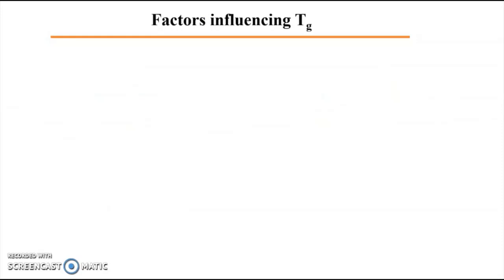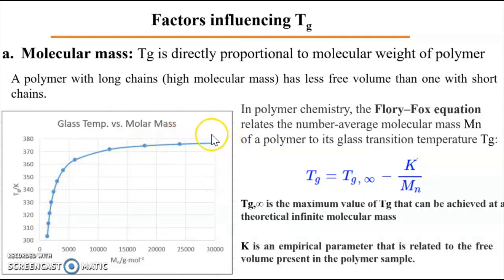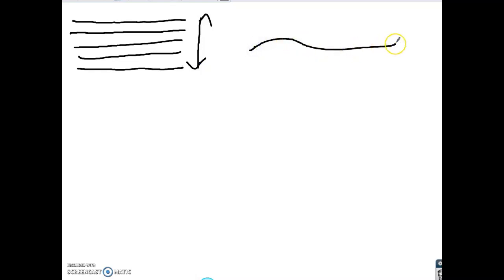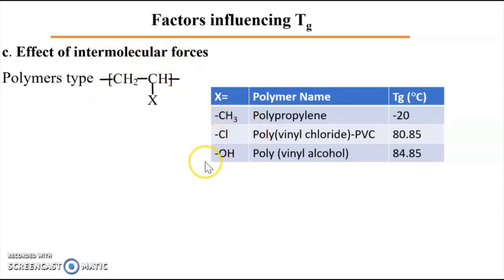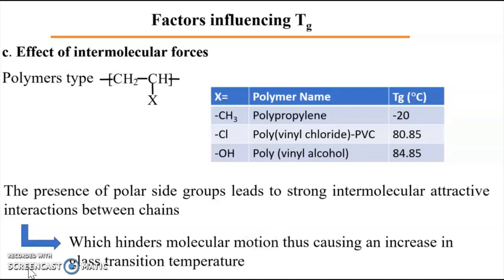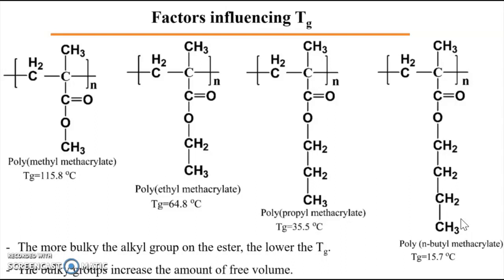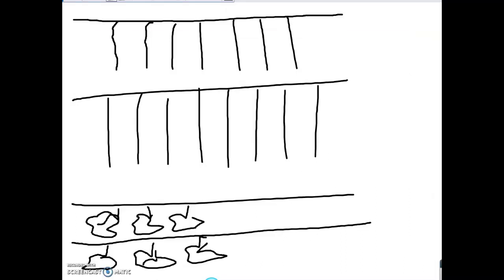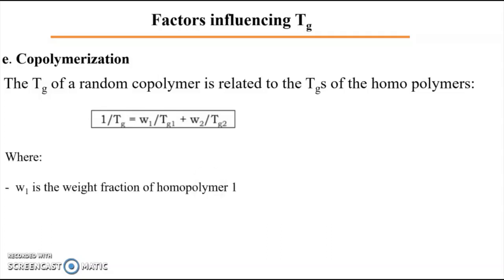Factors influencing Tg of polymers- C2208-6-part 2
Polymer properties part 2
Faculty of Sciences-Lebanese University